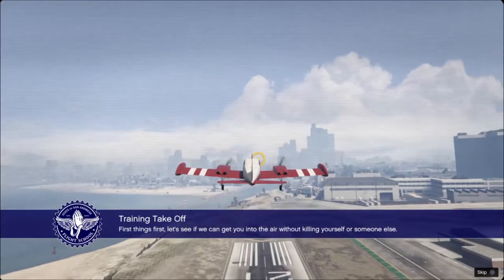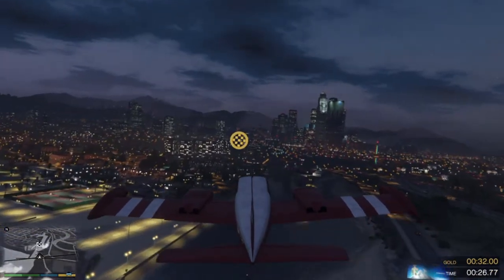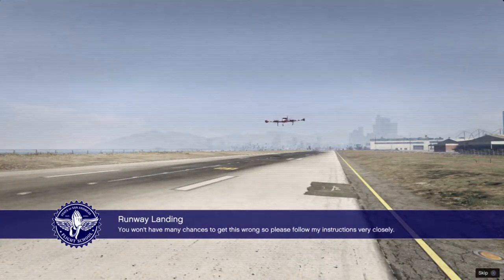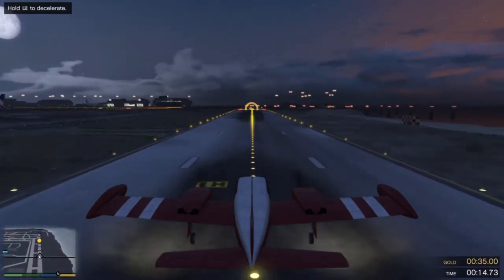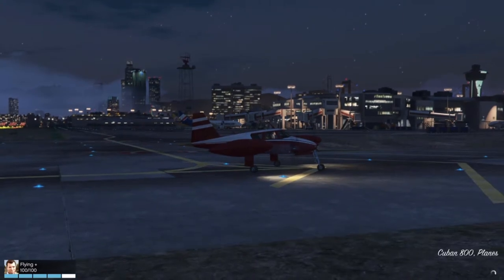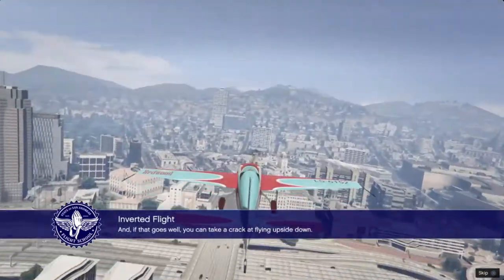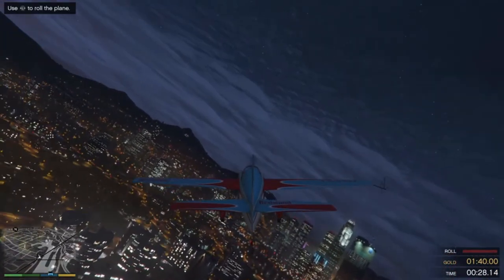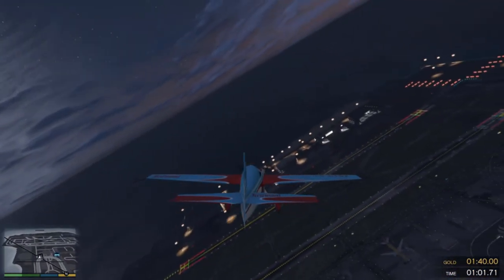GTA-V,vlog#1[day at flight school]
HEY GUYS!
This is my first video in this series, i will be uploading this kind of stuff which i do in gta 5 , there will be lot more interesting videos in future like every thing in gta 5 we can do , but make sure that you do like ,comment,and share and subscribe my channel , because it increases my confidence to make more videos and so i can invest my more time for you guys . thats it .

THANKS